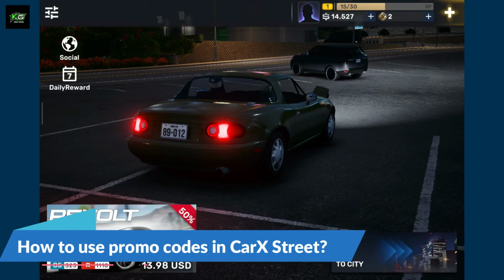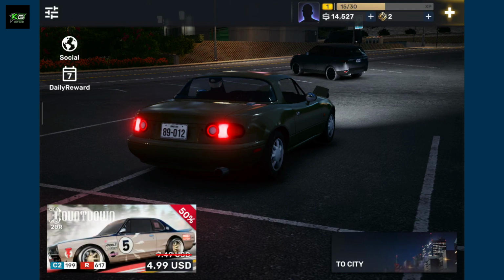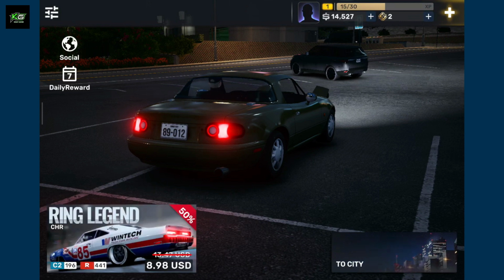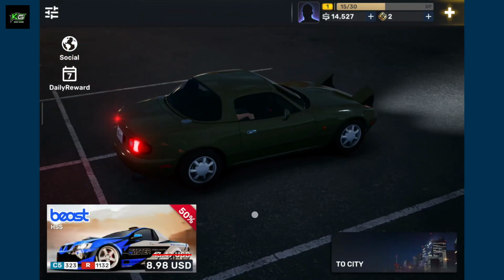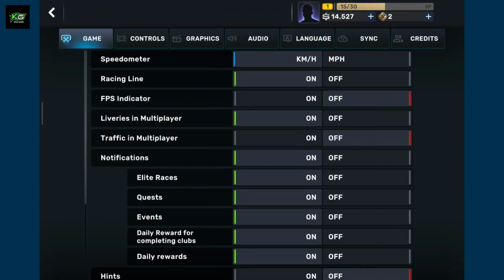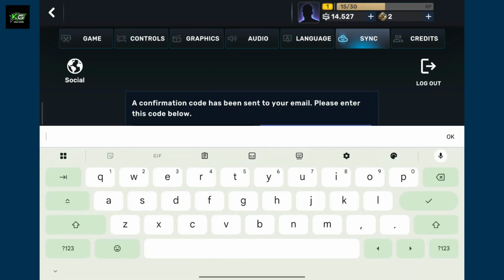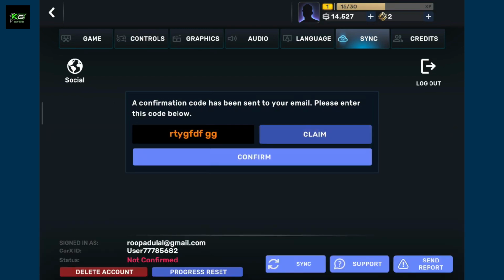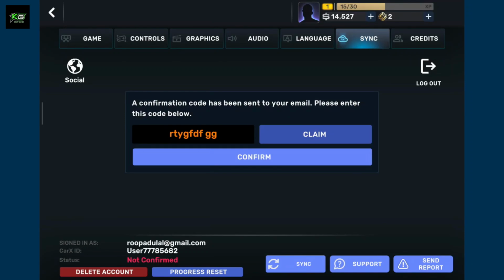How to Redeem Promo Codes in CarX Street – Step by Step Guide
Are you on CarX Street and wondering how to use promo codes to get free rewards like cars, cash, or upgrades? In this beginner-friendly tutorial, we’ll show you step by step how to redeem promo codes in CarX Street so you never miss out on exclusive rewards!